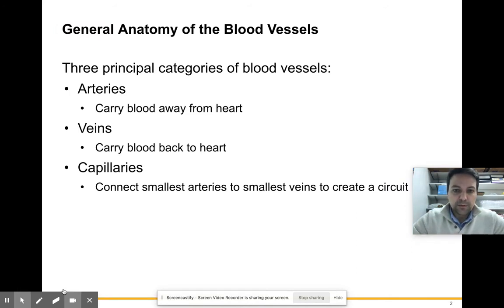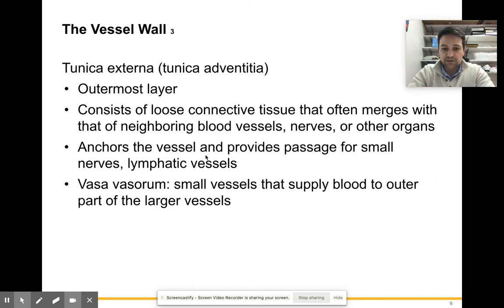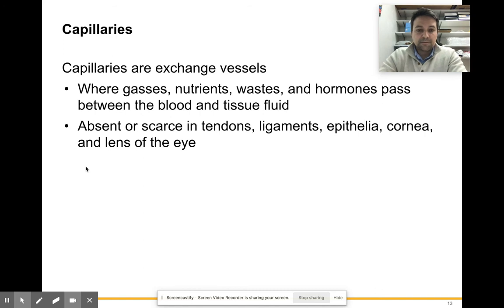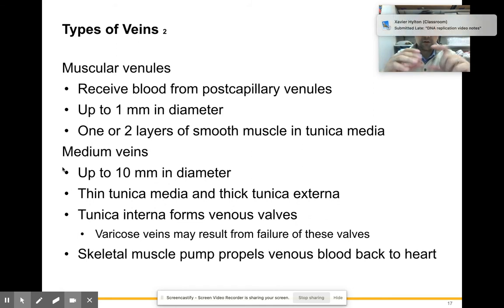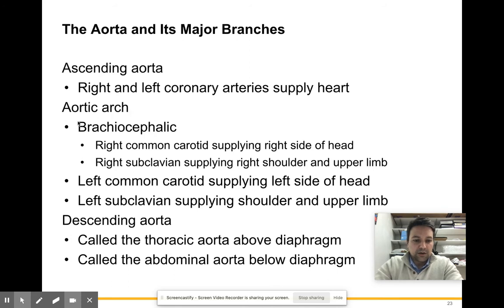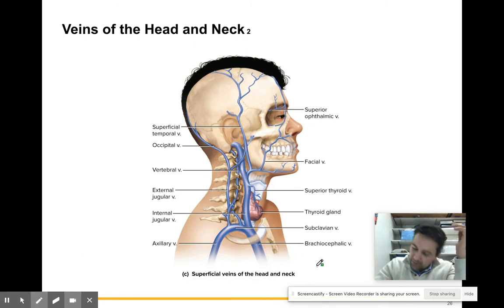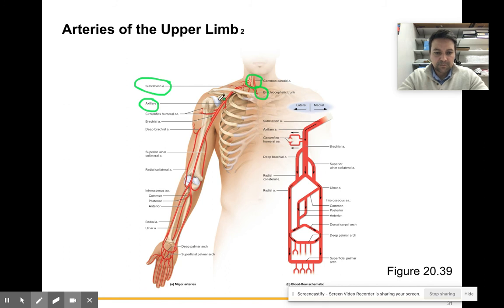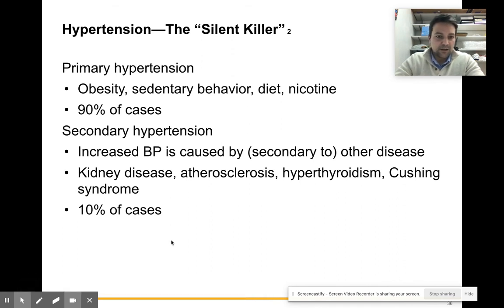Anatomy and Physiology Spring Lecture #4- Blood Vessels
In this lecture we take a look at the anatomy and physiology of the different types of arteries, veins and capillaries.  We also take a look at the major veins and arteries of the human body